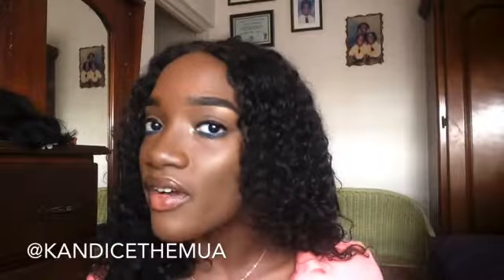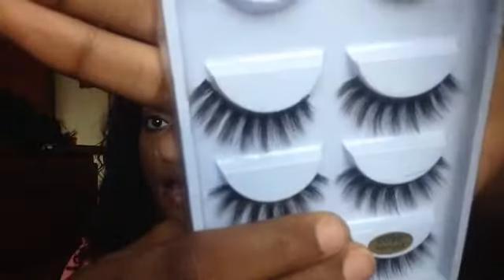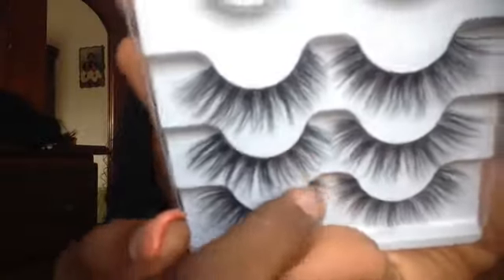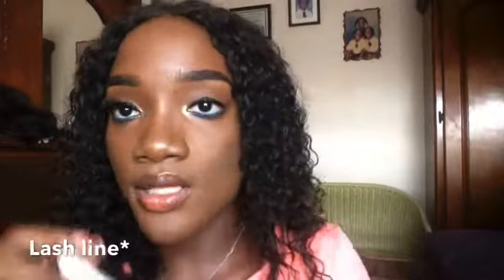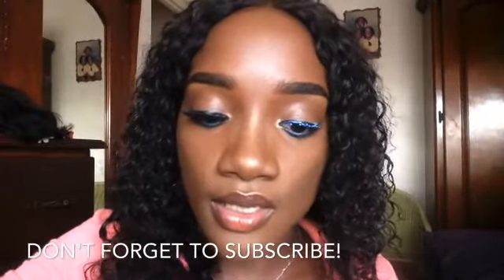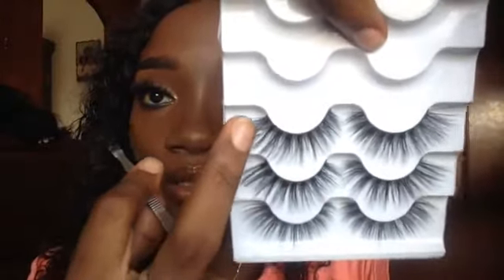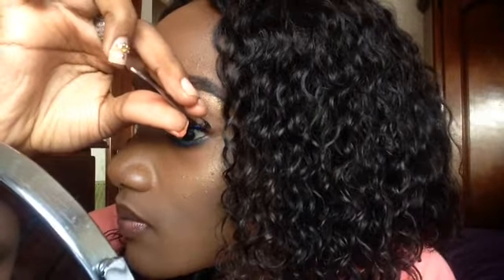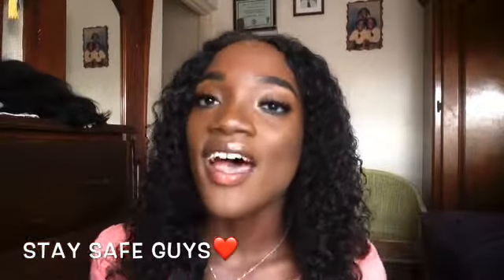HOW TO APPLY FALSE LASHES (FOR BEGINNERS)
Hey Beauts! Here the ultimate video on how to apply your lashes effortlessly, hope you guys learn and enjoy!

Lashes : @Glamonabudgetja ; in the style Turqouise

Name: Kandice Ambersley
Age: 21
Country: Jamaica
Major: Dentistry
Most Importantly, I am a Twin!
Follow: The Ambersley Twin